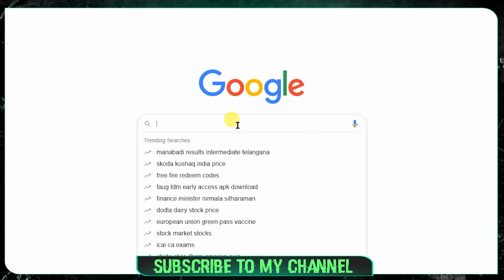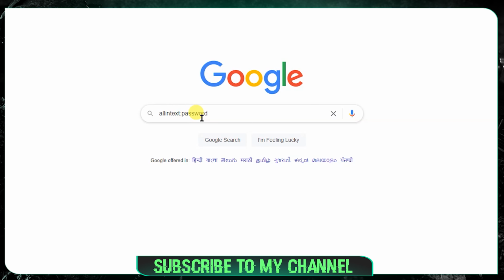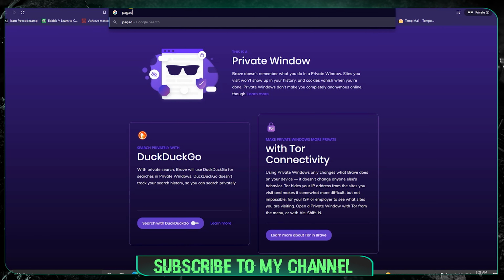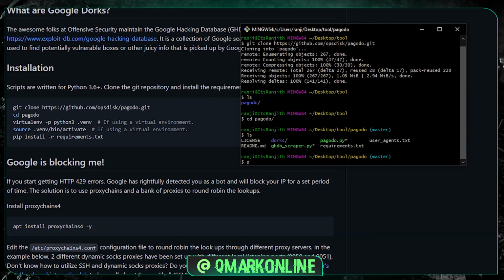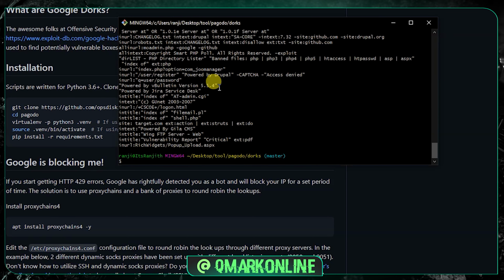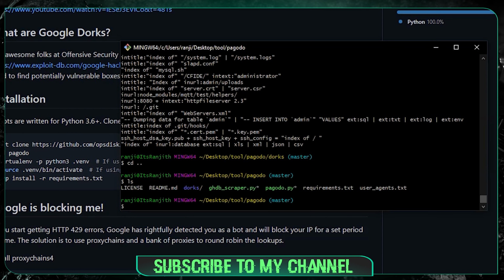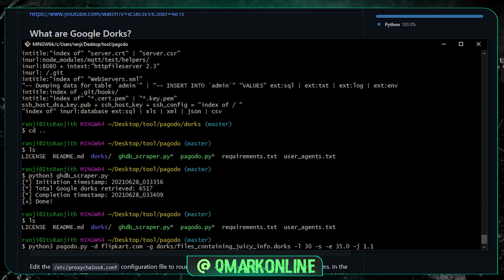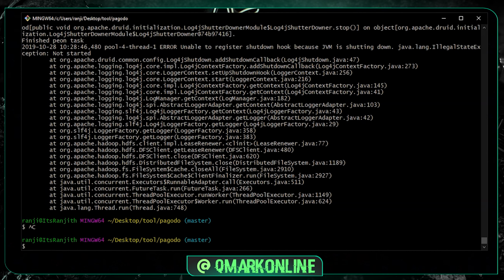Search like a pro Hacker using Google Dorking | Recon tool overview | Custom Dorks Query Explained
Hey floks,
welcome back, in this video let talk about “googleDorking,” also known as “Google hacking”, is a technique used by newsrooms, investigative organisations, security auditors as well as tech savvy criminals to query various search engines for information hidden on public websites and vulnerabilities exposed by public servers. Dorking is a way of using search engines to their full capacity to penetrate web-based services to depths that are not necessarily visible at first.

All you need to carry out a googleDork is a computer, an internet connection and knowledge of the appropriate search syntax.

Simple Explanations 📓 :
SIMPLE DORKING:

Vijay, Ajith in search will get you the result of Indian actor to avoid this result in my case I want to see the Vijay who's not an actor and he lives in Chennai
Search query = ["vijay" -actor -"Chennai"]    //"Seachkey" -removeresults ="addthisresults"

HTTP/HTTPS DOMAIN:

If you want to search for all the http/https domain with specific extensions
Search query = [site:.in inurl:http]    //site:.extention inurl:request

PASSWORD/LOG FILE DORKING:

If you want to find the log/password files or any file before or after a specific time use this dorking query
Search query = [allintext:password filetype:txt after:2020]    //allintext:filename filetype:filetype after:year

TOOL WHAT I USE:

So am assuming you know the basics of google dorking try this tool called pagodo (Passive GOogle Dorking) The goal of pagodo project was to develop a passive Google dork script to collect potentially vulnerable web pages and applications on the Internet. Do check the video on my channel for the setup skip to 4:10

Steps to use the tool:
cd pagodo/
python3 -m pip install -r requirements.txt //install the requirements to pagodo
cd dors/
ls //to list the dorking files
cat filename //to get the command keyword query for google dorking
python3 pagodo.py -d domain -g dorks/files_containing_juicy_info.dorks -1 30 -s -e 35.0 -j 1.0 //to get a big reconn data run it overnigh to see the report
cat resultfile //to get the outfile

Links 🔗 :
Gihub for steps:

Time Stamps ⌛ :
0:41 What are you going to see?
0:49 Intro video
2:00 Simple Dorking
3:50 Advance Dorking
8:21 Tool Demo
8:37 Ending

Future Plans ✔️ :
*CTF time
*Ethical hacking
*Exploring Dark web
👉🏻looking forward for ideas, leave a comment on what else you'll be interested on 👇🏻

About me 👁️‍🗨️ :
👋 Hi, I’m @QMark
👀 I’m interested in tech and exploring them.
🌱 We have a growing community of Indian hackers join us.
💞️ I’m looking to collaborate with people like me .
📫 To reach me it's very easy give DM @qmarkonline //that's my official insta page in which am active all day

We teach and simulate the practical hacking scenarios, are you a beginner in hacking? Start here! Onboarding tutorial and super-easy Hacking methods with write-ups to get you up and running. Qmark consist of people, and all people are different. Different strengths, weaknesses, or even time zones, let it be testing for a web application or giving practical knowledge about fishing attacks to your employees

From easy to the most difficult attacks, our virtual training hacking cover all skill levels. New content is added every week on YouTube and other social media platform, covering the latest exploits and vulnerabilities.
Hands-On Penetration Testing Instead of focusing on theoretical learning, we believe in effective, hands-on live training where you learn by doing.

Music Credits 🎵 :
Song: Birthday — LiQWYD